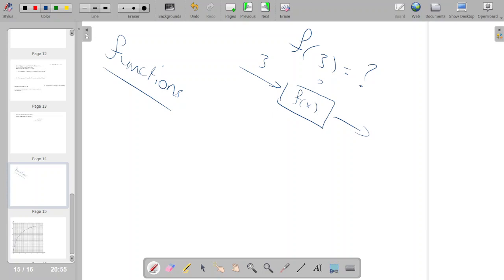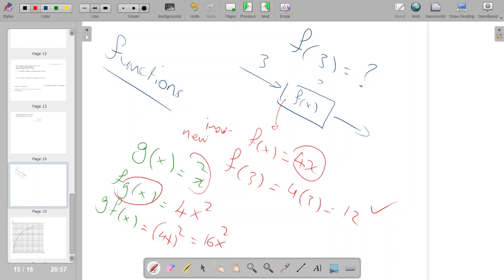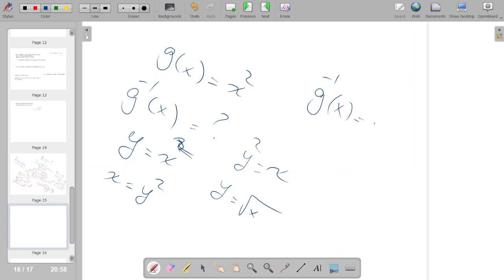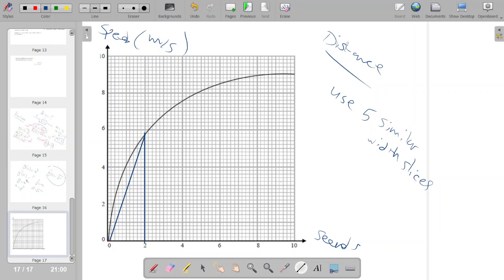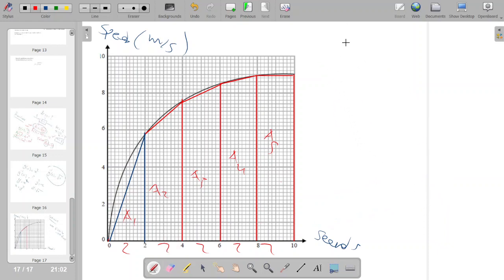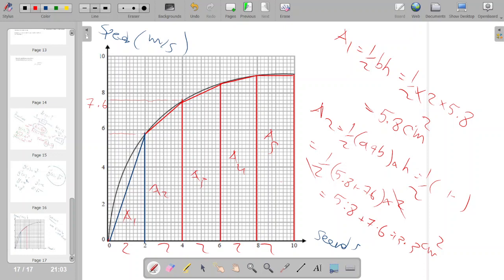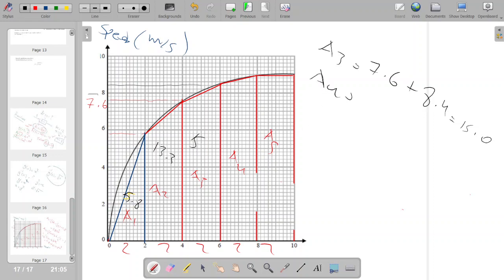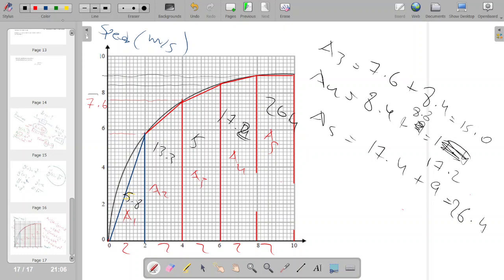[CIE-IGCSE] Quick Revision - Functions